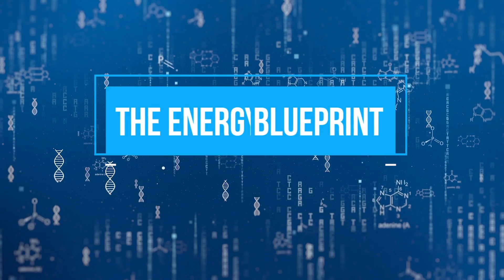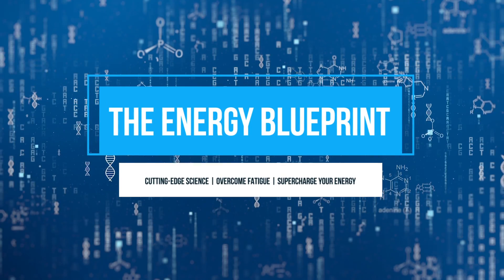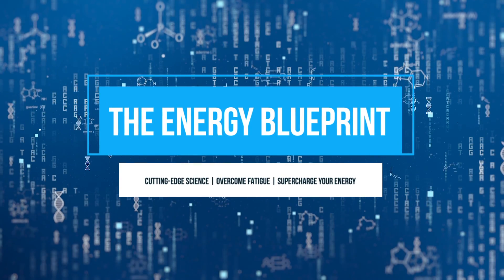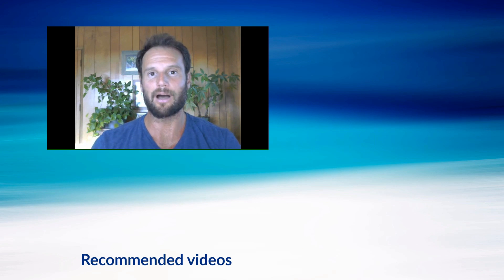☀️ The Real Causes And Solutions For Fatty Liver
☀️ Free masterclass to double your energy - In this episode, we reveal the primary causes of fatty liver and how you can fix it. I'm joined by Dr. Chris Masterjohn. He has a PhD in Nutritional Sciences and is widely recognized as one of the world’s top experts in nutritional biochemistry. In this article, Dr. Masterjohn covers the primary causes of fatty liver and how to fix it.